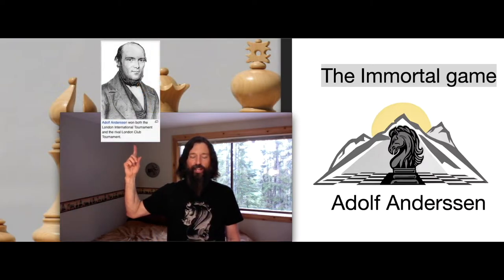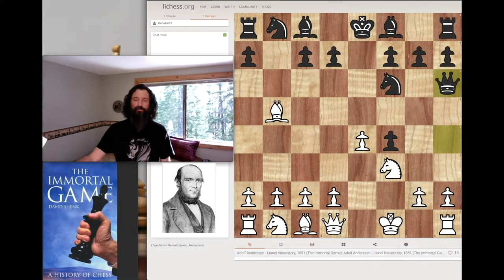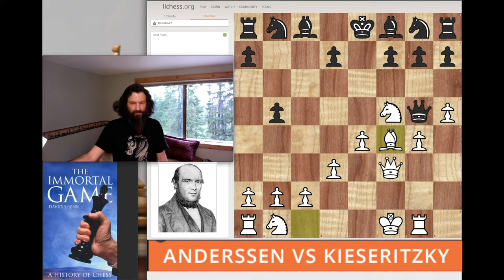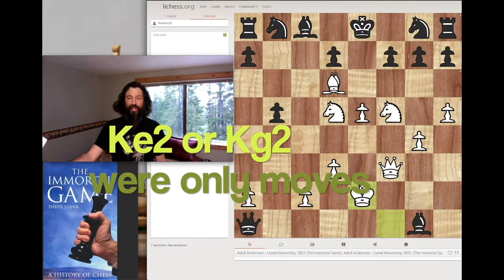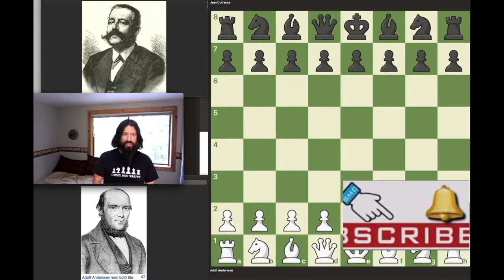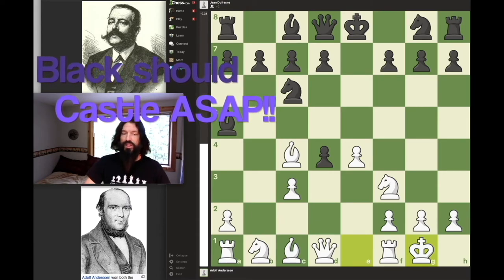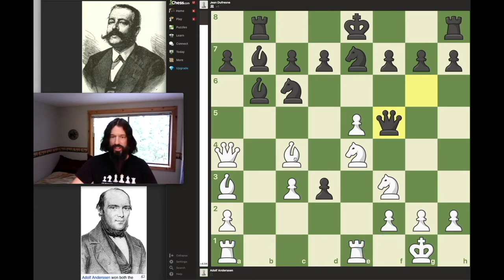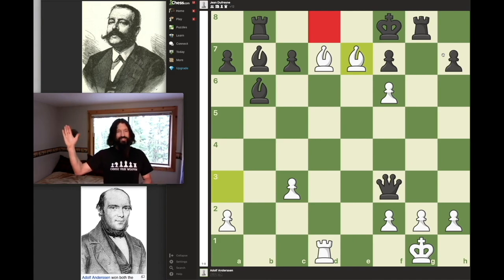Coach Jason of Inland Chess Academy presents two Adolf Anderssen games for Libby Center Chess Club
Coach Jason of Inland Chess Academy presents a study of two famous games of Adolf Anderssen. First we will see the "Immortal Game". The second game, the  "Evergreen Game", was played in 1852 and is considered by many who study chess games as "the most beautiful" chess game. This video is presented as the final online session of the Libby Center Chess Club of the 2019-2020 school year.